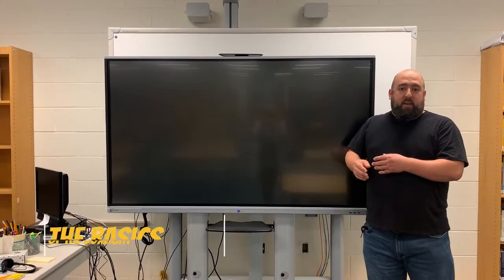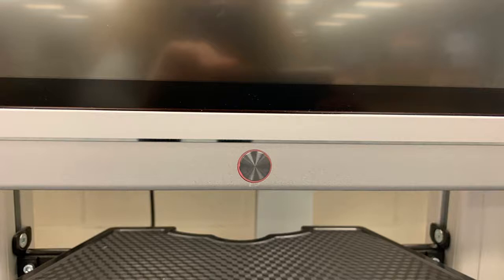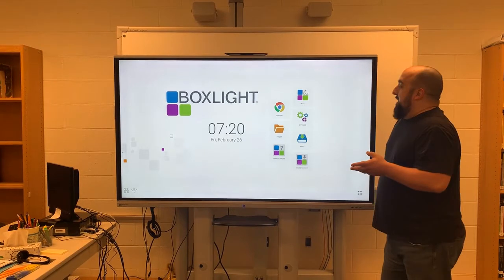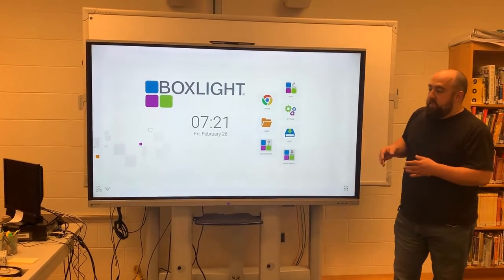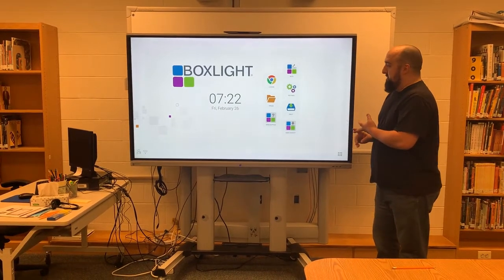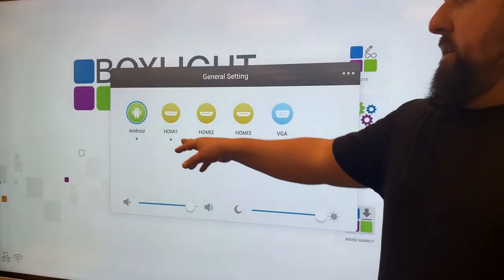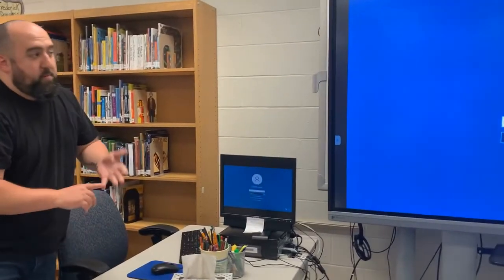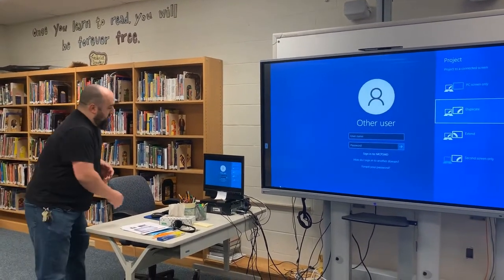The Boxlight Basics